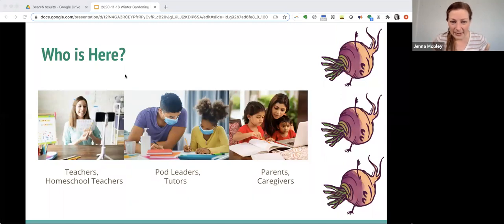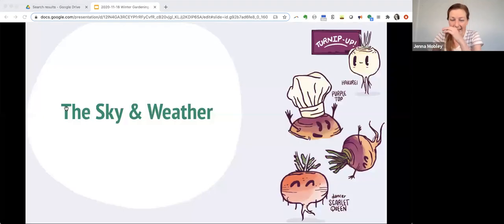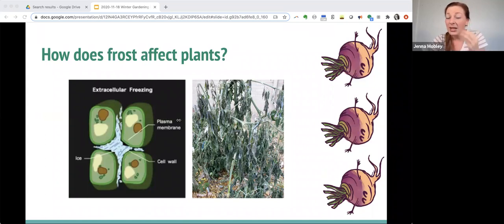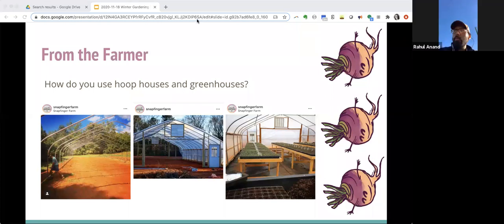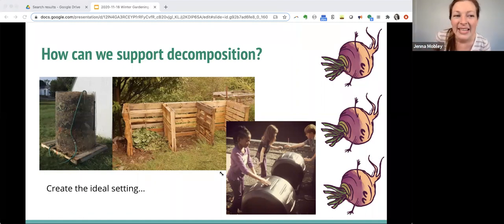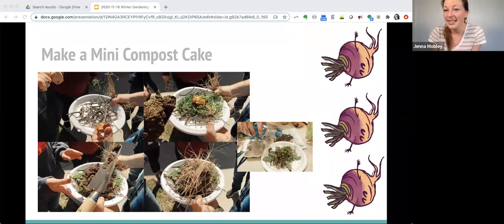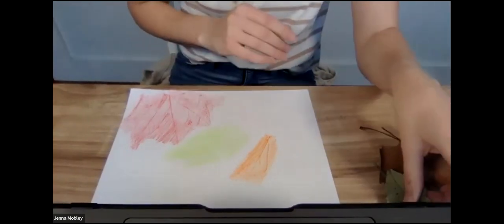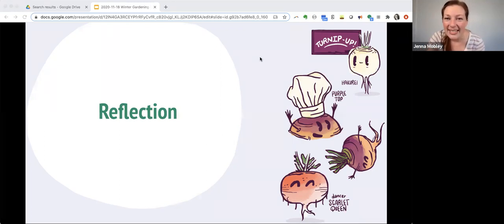Winter Garden Activities with Kids 2-12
Join Georgia Organics and farm to school educator Jenna Mobley, for a hands-on interactive farm to school workshop focusing on winter gardening activities you can do with students age 2-12 while teaching GA education standards at the same time.

Like what you heard? Join us on other Georgia Organics channels for more learning and storytelling from farmers, educators, chefs, and other food leaders!